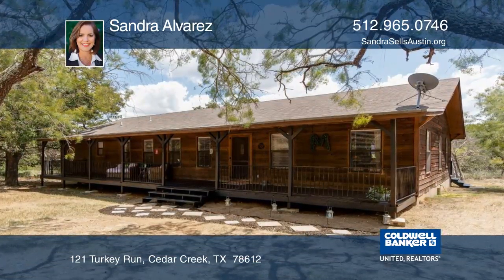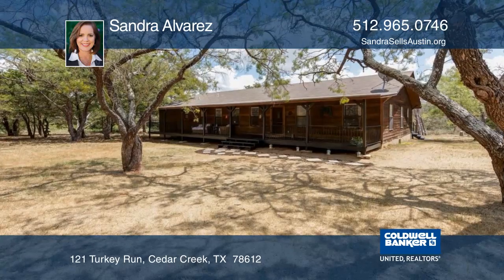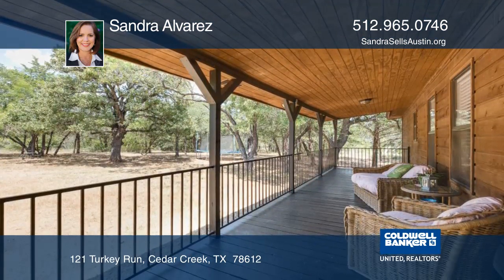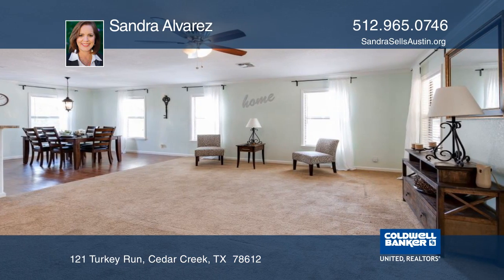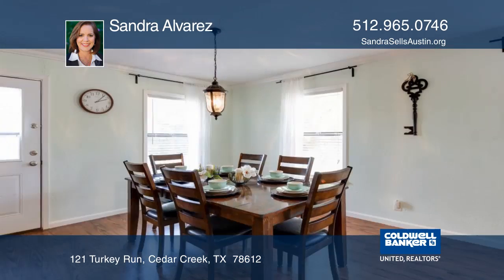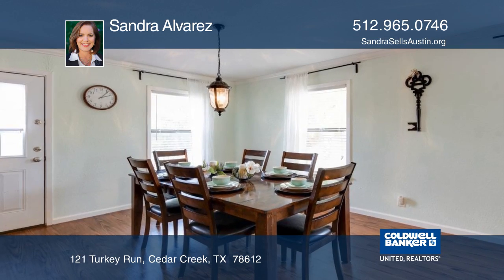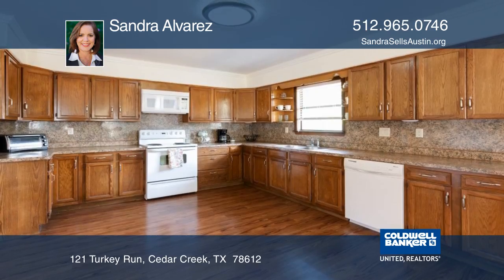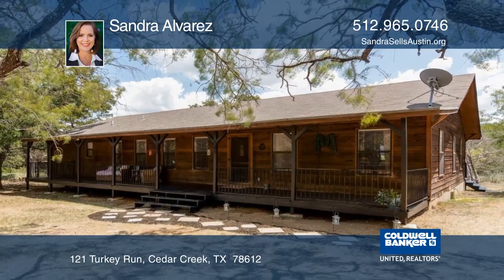121 Turkey Run Cedar Creek, TX | ColdwellBankerHomes.com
121 Turkey Run, Cedar Creek, TX

These gorgeous three acres are secluded and surrounded by mature trees. There is a full covered patio across the length of the home and a large back deck. The great open floor plan opens to the breakfast room, kitchen and huge family room. This home has been well cared for and is ready to move in. There is no HOA or restrictions.